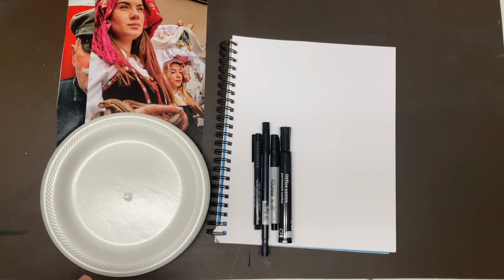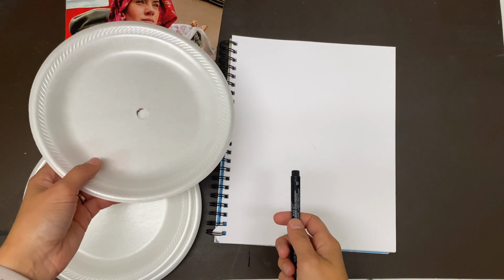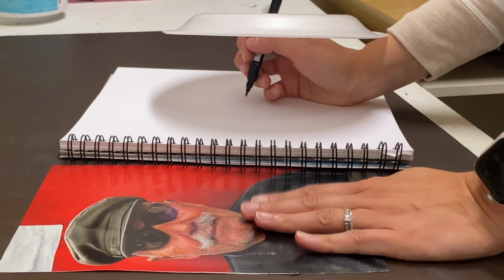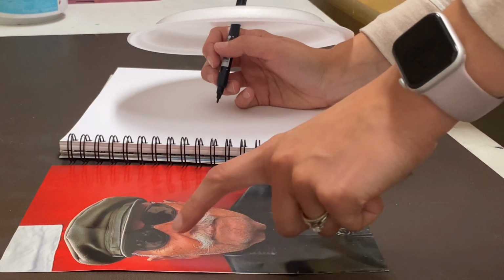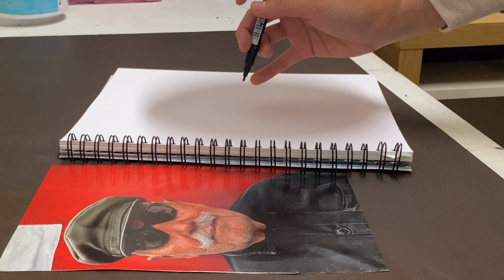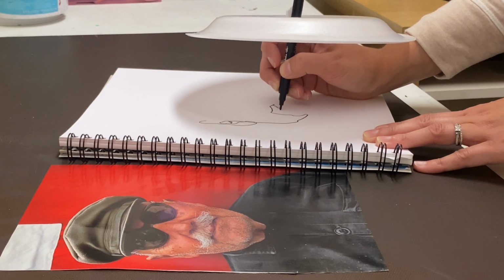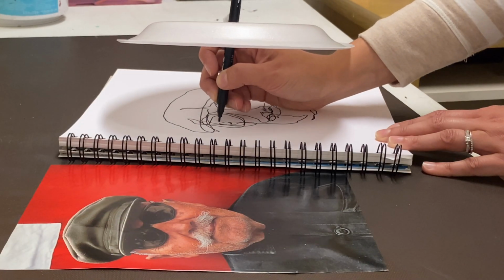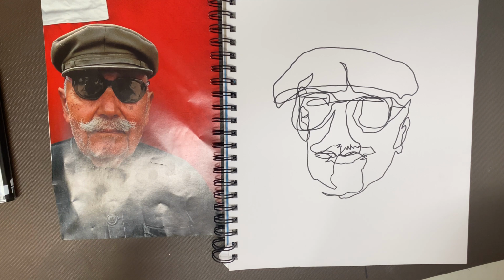Blind Contour Drawing Tutorial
Want to get better at drawing? Try practicing with the "Blind Contour Drawing" method! It is fun and you can create some really interesting pictures that you would not be able to any other way!